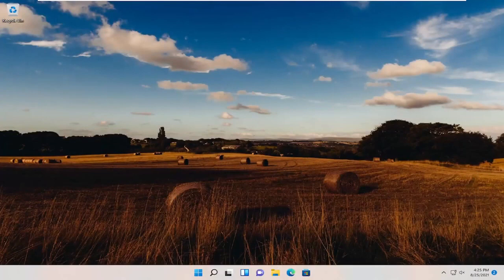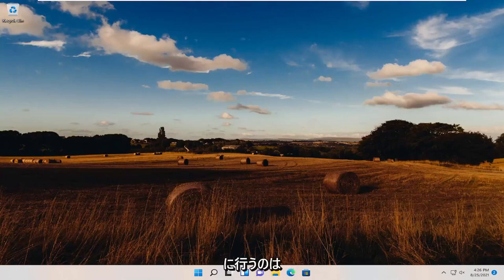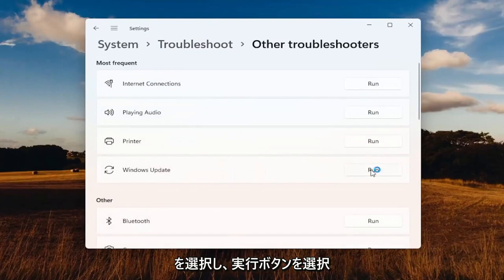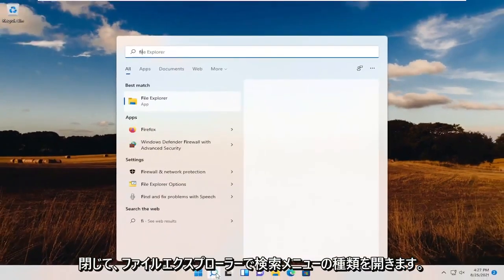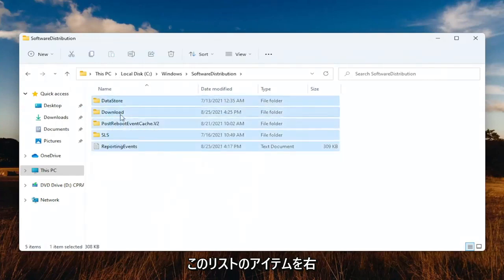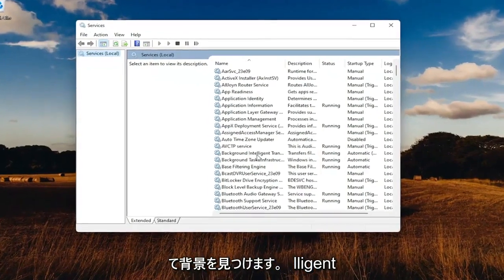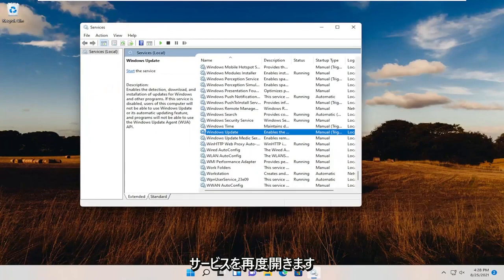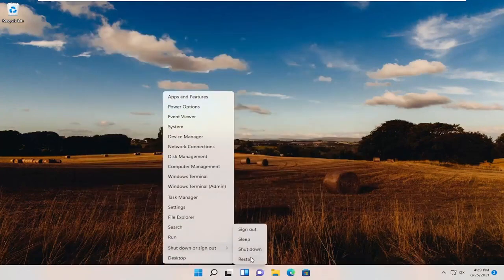対処法；Windows Updateのエラー 0x80070002が発生します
Windows 11 更新エラー 0x80070002 を修正する方法

Windows は、Microsoft が提供する最も簡単な OS です。多くの機能と新機能を備えた定期的な更新を提供します。ただし、Windows の更新またはアップグレード中に別のエラーがスローされることもあります。 Windows の更新中にユーザーが遭遇したそのようなエラーの 1 つは、更新エラー 0x80070002 です。 Windows 11/8/7 などの異なる Windows バージョンで作業しているユーザーは、この問題を経験しています。

このチュートリアルで対処する問題:
Windows 11 アップデート エラー 0x80072ee7
windows update エラーが発生しました windows 11
Windows 更新エラー 80072efe
windows update エラーが発生しました
Windows Update エラー Windows 11
ウィンドウズ アップデート エラー 0x800f0922
Windows Update エラー コード 80072efe
Windows Update エラー 0x8000ffff
Windows Update エラー アクセスが拒否されました
ウィンドウズアップデートのエラーコード

エラー 0x80070002 というエラー メッセージが表示されたことがありますか?このエラーが発生する理由と、今すぐ修正する方法を簡単に見てみましょう!

このチュートリアルは、Dell、HP、Acer、Asus、Toshiba、Lenovo、Samsung、およびファーウェイ。